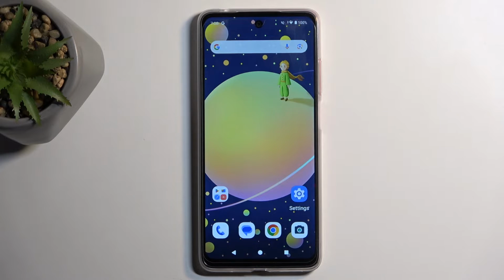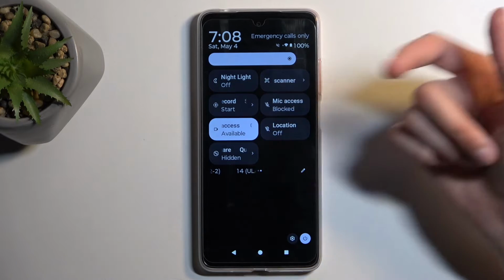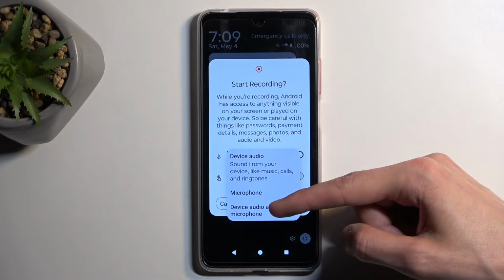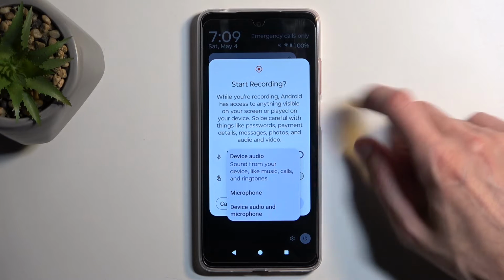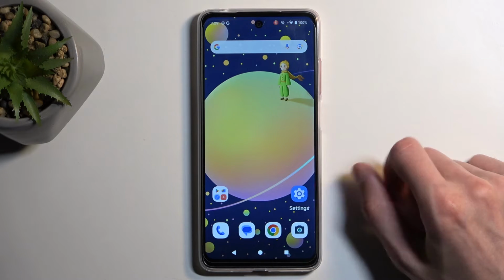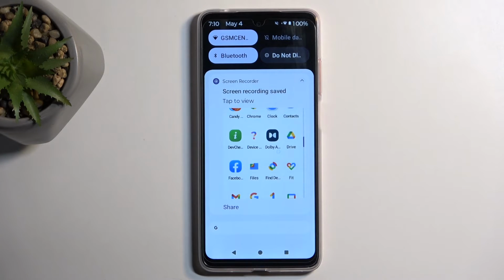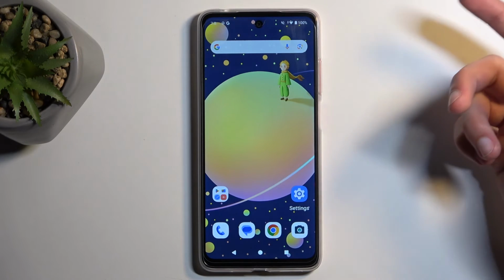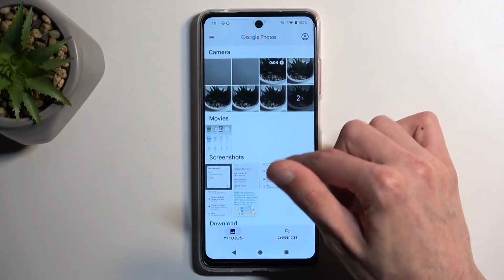How to Record Screen on MOTOROLA Moto G04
Find out more about MOTOROLA Moto G04:
Recording your screen on the MOTOROLA Moto G04 allows you to capture and save video footage of whatever is happening on your device's display. Capturing your screen on the MOTOROLA Moto G04 opens up a world of possibilities, whether it's saving important information, sharing gameplay highlights, or creating tutorials.

How to record screen on MOTOROLA Moto G04? How to use screen recorder on MOTOROLA Moto G04? How to start screen recording on MOTOROLA Moto G04?